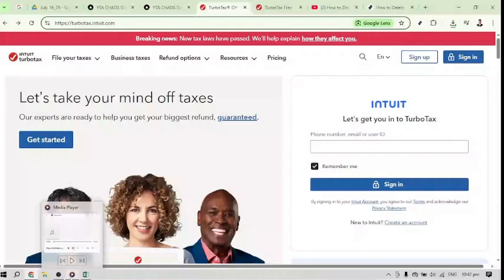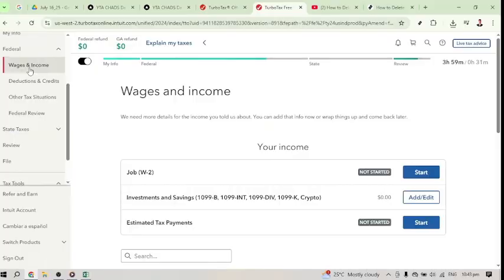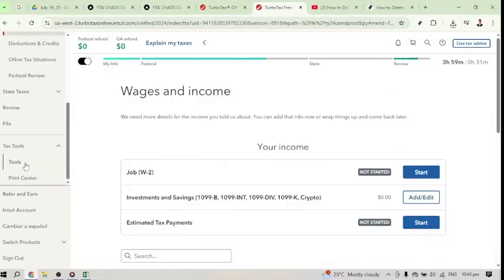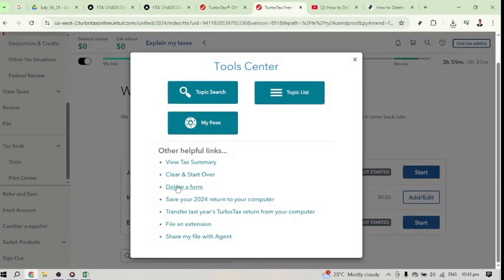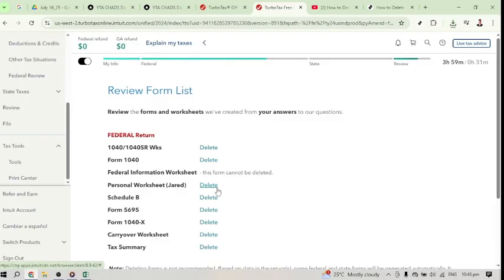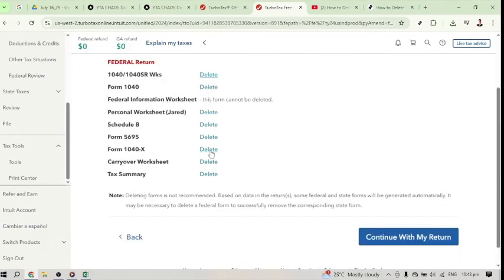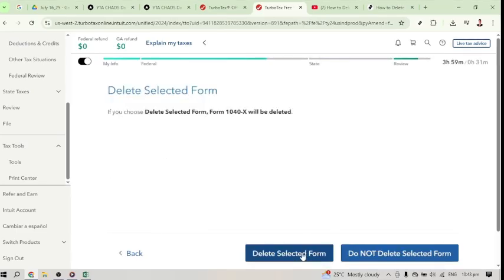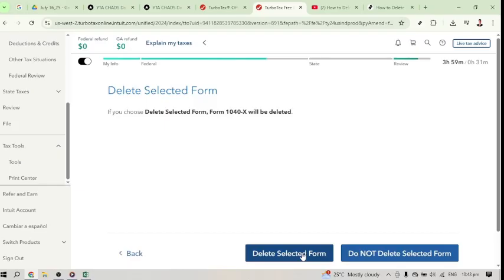How to Delete a Tax Form in Turbotax – (2026) Step-by-Step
Learn how to delete a tax form in TurboTax by opening your tax return, navigating to the forms or tools section, locating the specific form you want to remove, deleting the form from your return, and reviewing your tax details to ensure your filing information remains accurate and up to date.